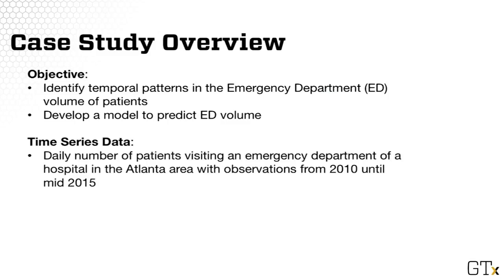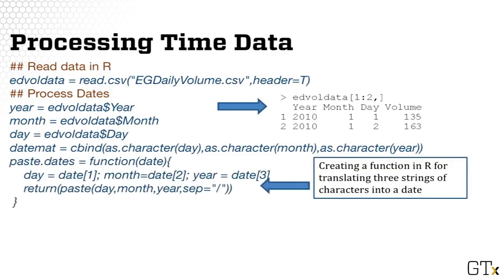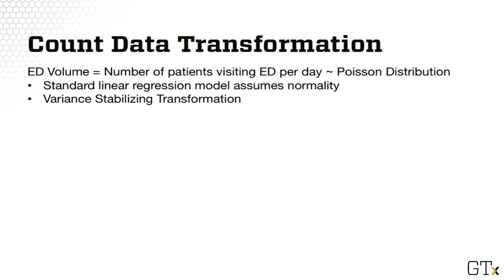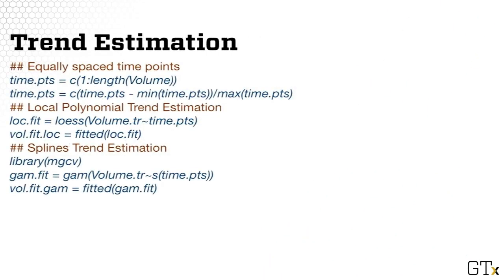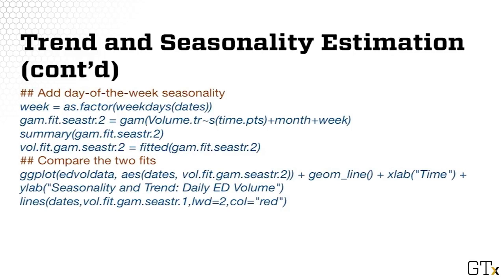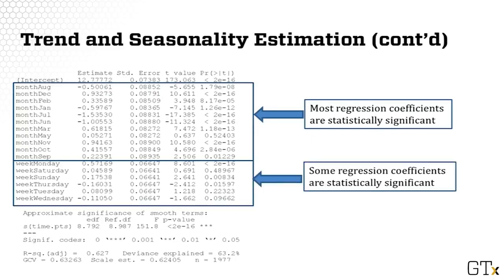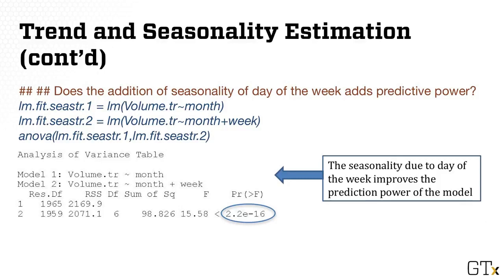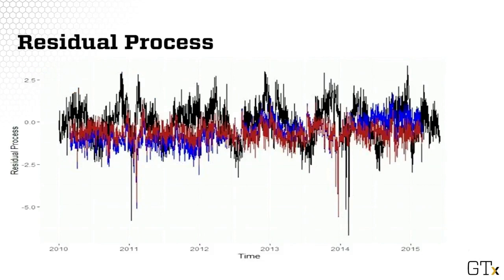Time Series Analysis - 1.2.3 Basic Time Series Analysis: Case Studies